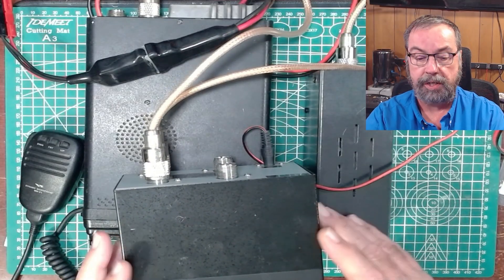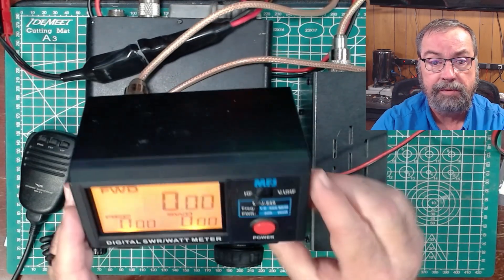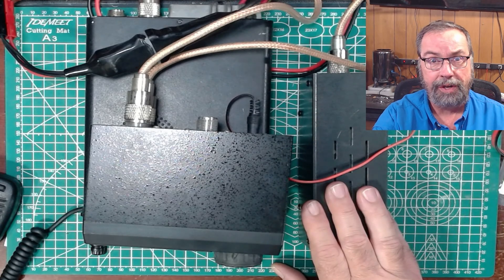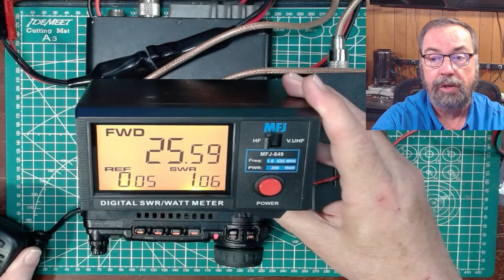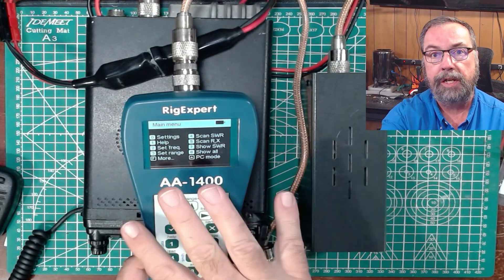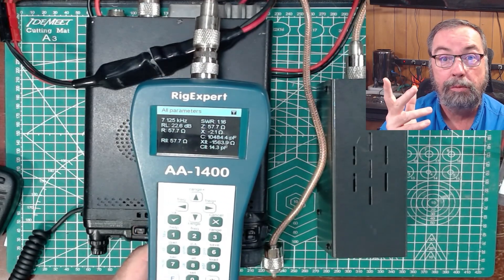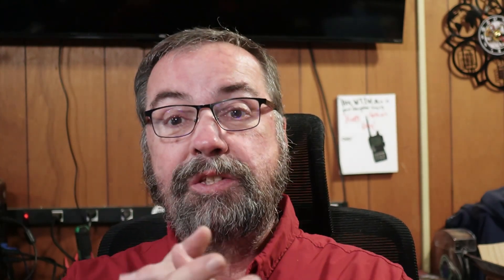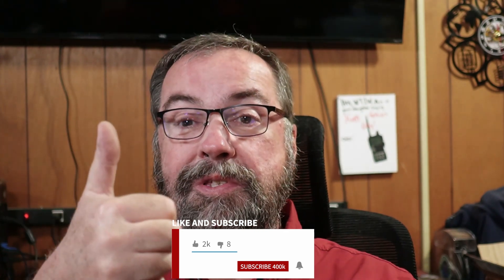How much power with an oscilloscope?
We can find out how much power our radio is putting out using an oscilloscope.  It takes a measurement or two, a little math, and we can come up with an answer that makes sense!

OWON HDS2102S Handheld Oscilloscope
MFJ/Nissei Digital Watt Meter

Come join @temporarilyoffline and I on Sunday mornings at 9AM Central - we talk about whatever ham and ham adjacent things pique our interest.  Rants, roids, radios!  We call it "Ham Church"

Membership gets you access to the FEPLabs Radio monthly live Zoom call, as well as the Coffee and Ham Radios Zoom call with TheSmokinApe, TO, Chuck, and myself.